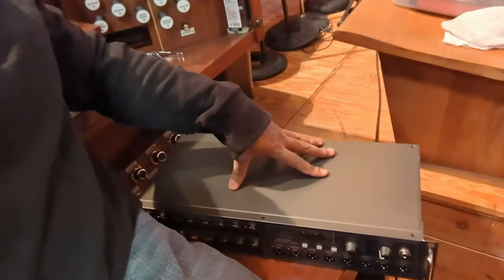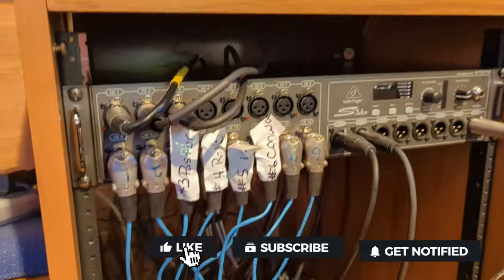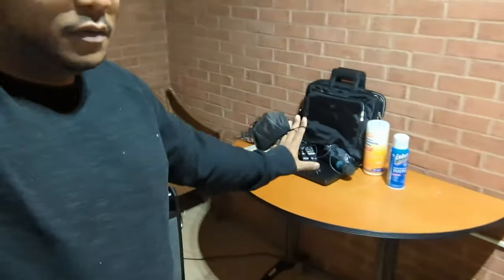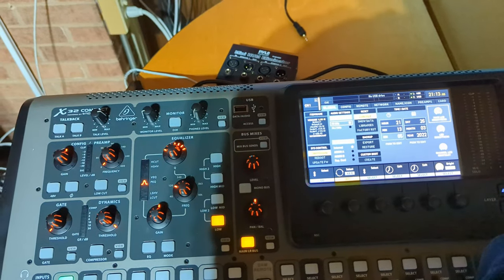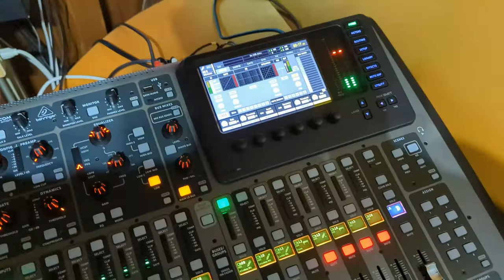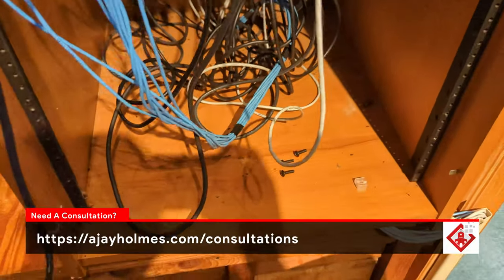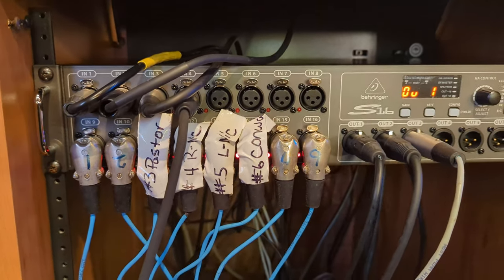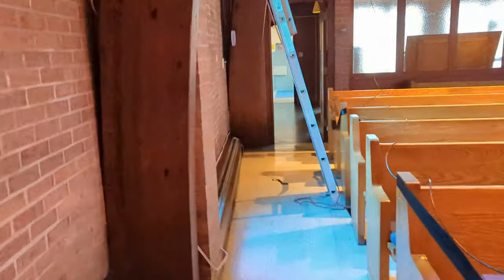From Analog to Digital Sound Mixer Upgrade | Epworth United Methodist Church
Today we are back at Epworth United Methodist Church to upgrade their analog sound system, placed behind their organ, to a digital mixer relocated in their new media booth.

I am very thankful to have the assistance of a subscriber, Larry Robinson today on this upgrade.